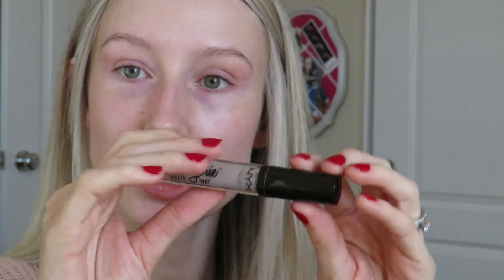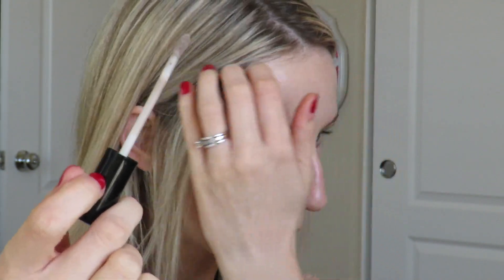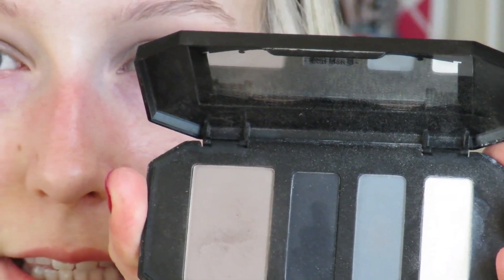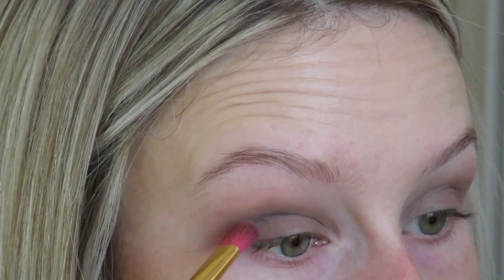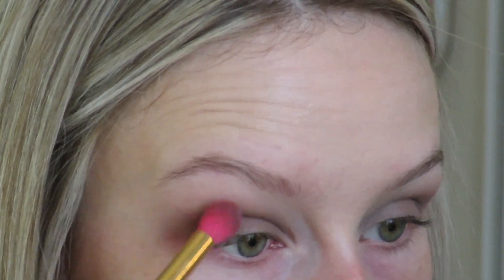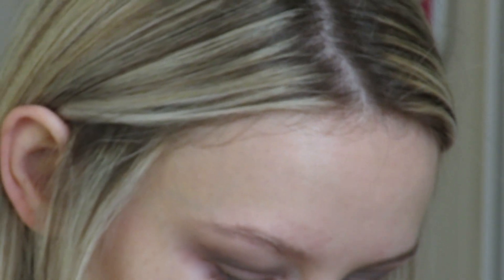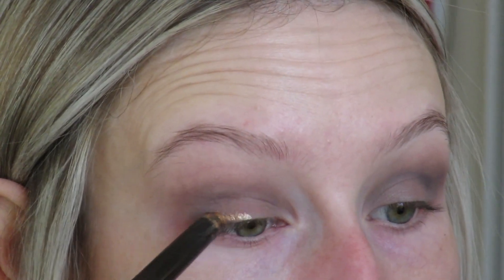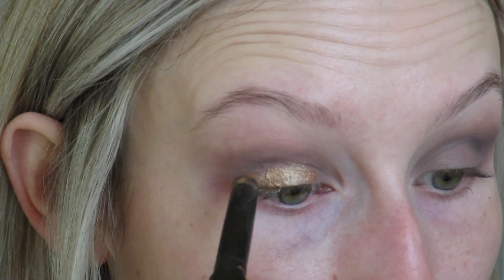THE METALS: Bronze & Gold eye tutorial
A bronze, gold eye that is dramatic but very wearable! Come get ready with me, chit-chat and hear about...well, a lot of things.

Products Mentioned:
NYX Lid Lingerie // Power Trip
NYX Lid Lingerie // Iconic
Kat Von D Shade & Light Smoke Palette
Laura Mercier Caviar Stick Eye Color // Copper
Anastasia Beverly Hills Prism Palette // Pyramid
Anastasia Beverly Hills Prism Palette // Obsidian
Loreal Voluminous Liquid Liner // Noir
Revlon Color Stay Foundation +SPF 15 // 150 Buff
Loreal Brow Stylist Definer Ulta Fine Pencil // Blonde
Loreal Voluminous Lash Paradise // Blackest Black
Nars Powder Duo // Olympia
Clinique Quickliner for Lips Intense // Intense Cafe
NYX Liquid Lip Lingerie // Delicate Lust

I'm super into enjoying everything I get to do.

Hope you enjoy the lifestyle content here. My focus is purposeful living, in work, relationships, food and fitness, minimal living, and skin-friendly makeup and skincare options.